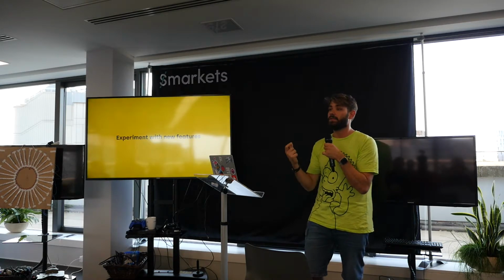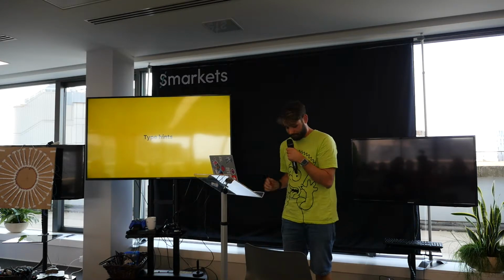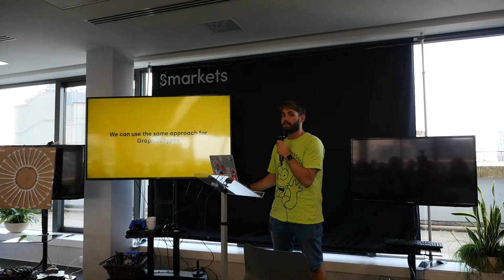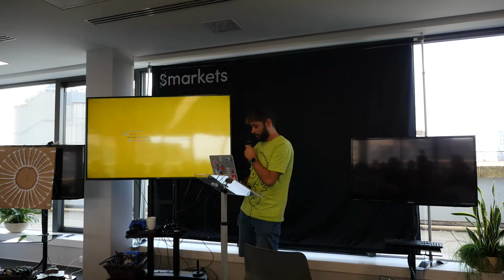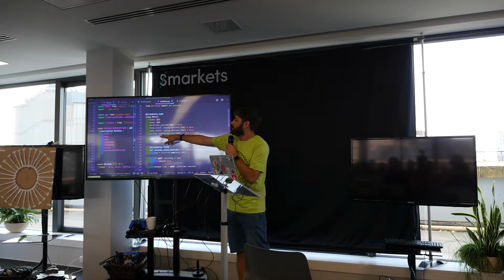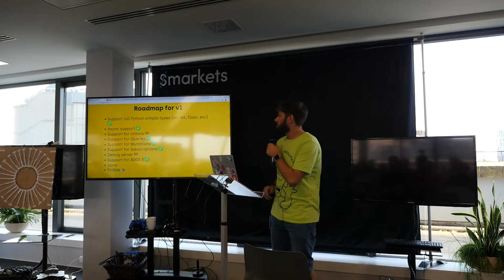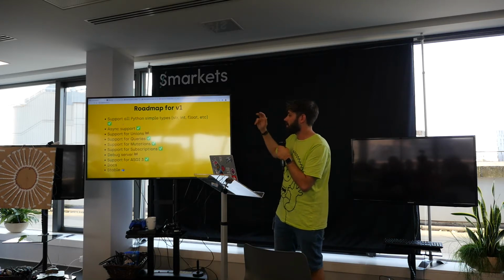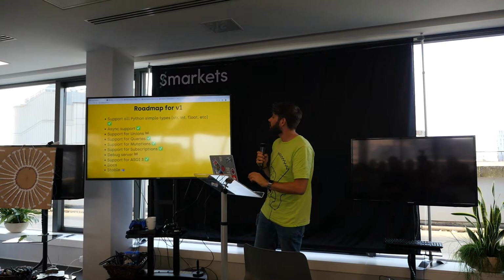Strawberry: a dataclasses inspired approach to GraphQL - Patrick Arminio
Over the past few years GraphQL has gained much traction, especially in the JavaScript world. Python is getting on board this trend with new interesting libraries. In this talk we will see how Strawberry makes uses of modern Python features like dataclasses, type hints and asyncio to easily create GraphQL APIs.

Patrick is a Backend Engineer at Verve